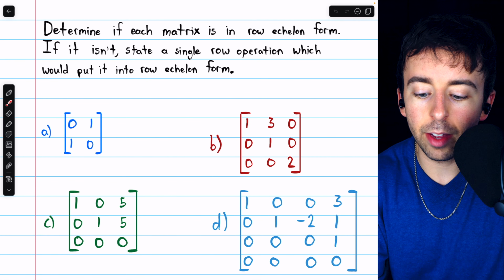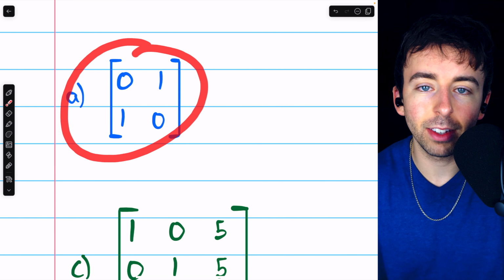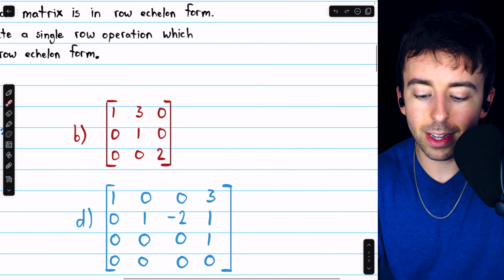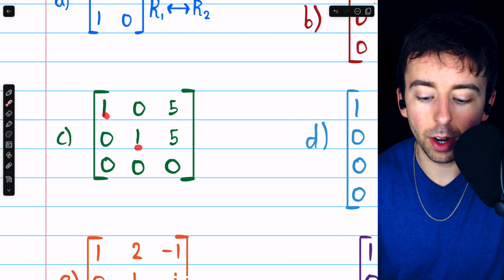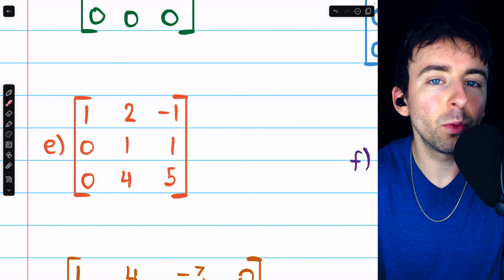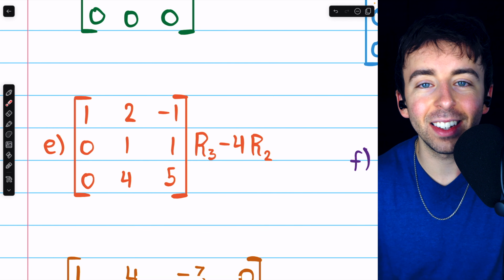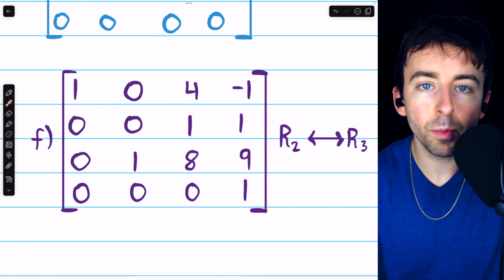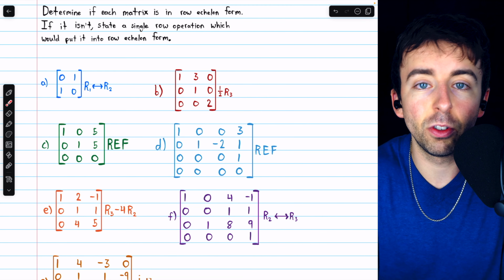Row Echelon Form in One Row Operation | Linear Algebra Exercises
We determine if each matrix is in row echelon form or not, and for the matrices which are not in row echelon form, we complete Gaussian elimination on them by carrying out a single elementary row operation to put the matrix in row echelon form (REF).

Get the textbook for this course!